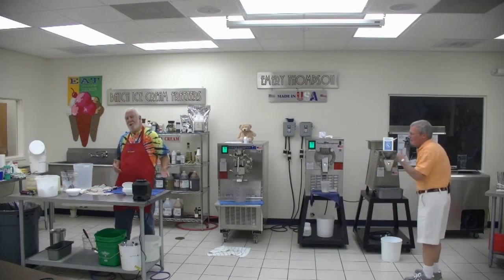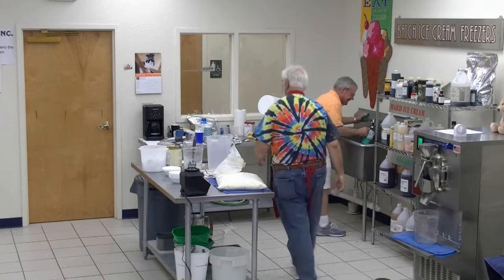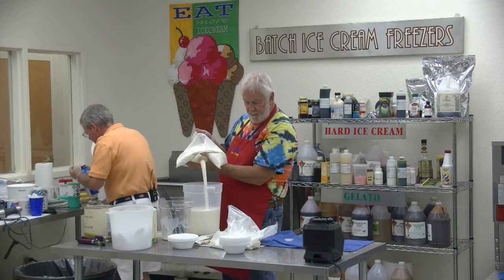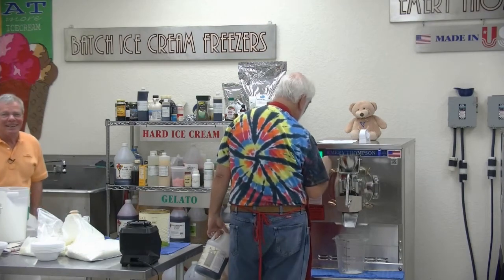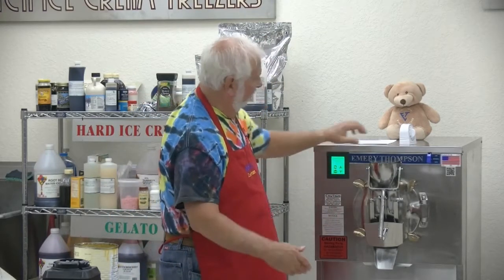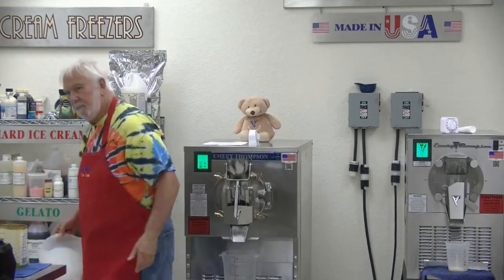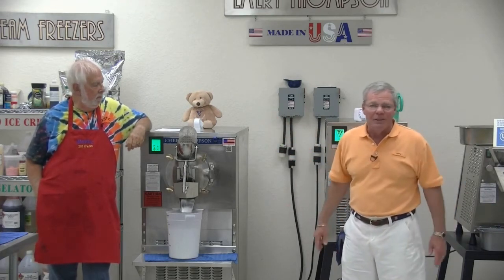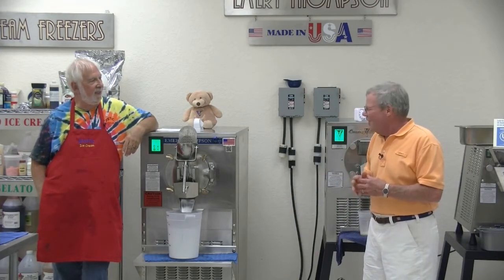Vanilla Velvet Ice Cream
Jeff Markow
Emery Thompson 12 Quart Batch Freezer